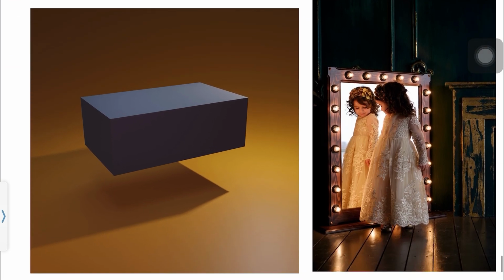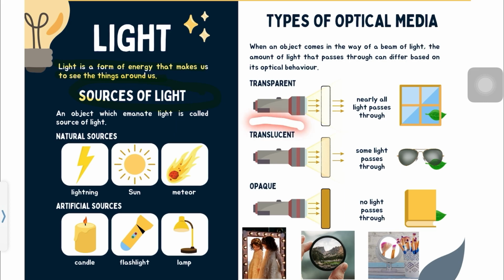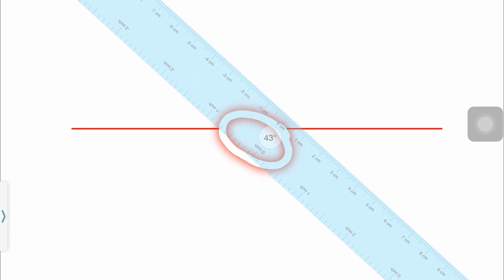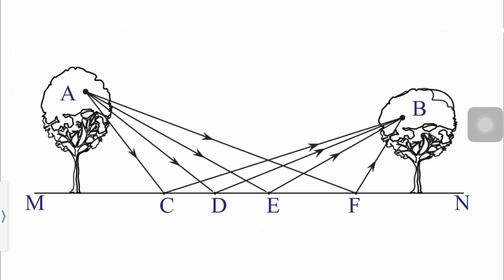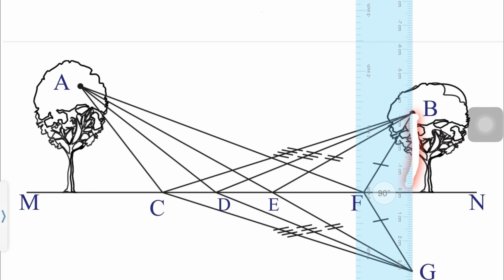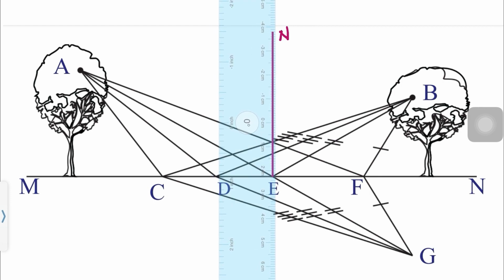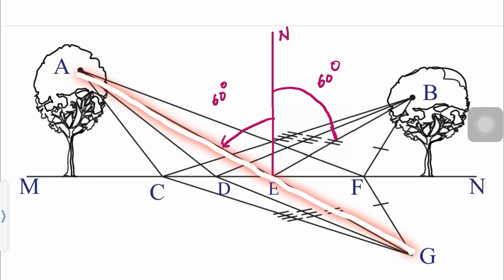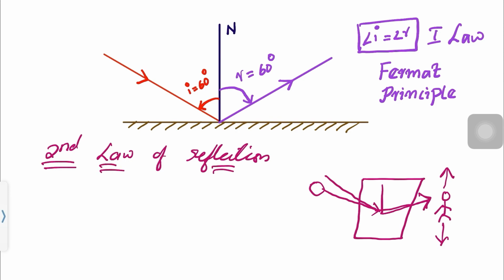Part-2 Reflection of light at plane surface.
Physics plays a crucial role in our lives for several reasons. It forms the foundation of science and helps us understand the fundamental principles governing the natural world. From the technology we use daily to the wonders of the universe, physics is at the core of it all. It enables advancements in medicine, engineering, and technology, leading to innovations that improve our quality of life. Understanding physics allows us to comprehend the behavior of matter, energy, forces, and the universe itself, fostering critical thinking, problem-solving skills, and a deeper appreciation for the world around us.
The laws of reflection describe how light behaves when it strikes a smooth surface:

1. The first law specifies that the angle of incidence (the angle between the incident ray and the normal, a line perpendicular to the surface) is equal to the angle of reflection (the angle between the reflected ray and the normal). This is known as the angle of reflection equals the angle of incidence.
2. The second law states that the incident ray (incoming light) and the reflected ray (outgoing light) lie on the same plane. The plane is perpendicular (at a 90-degree angle) to the surface at the point where the light ray hits it.

These laws hold true for mirrors and any smooth, reflective surface where light bounces off without scattering.
Light Rays Physics is a channel which helps the students to understand the physics easily. This channel provide the place to learn the subject from student point of view. In this channel, we create content which is suitable to all range students. We explain all the drawing patterns, helping tools, practical's with the best interface available to us. Here students can enjoy the classes as we teach them as we are friends.